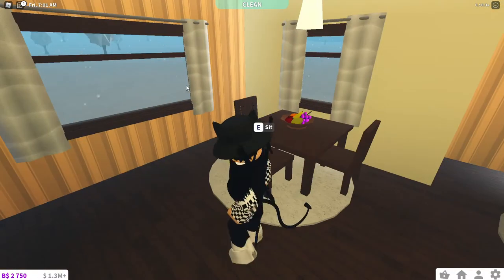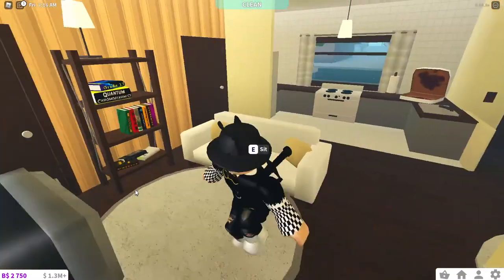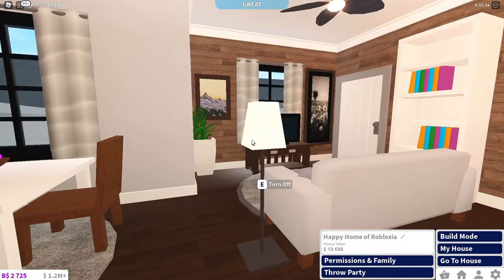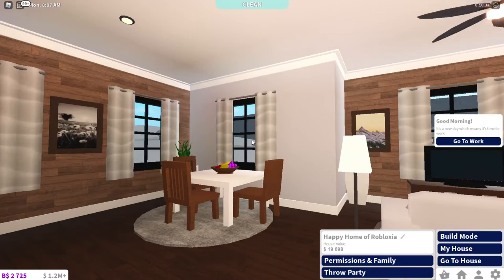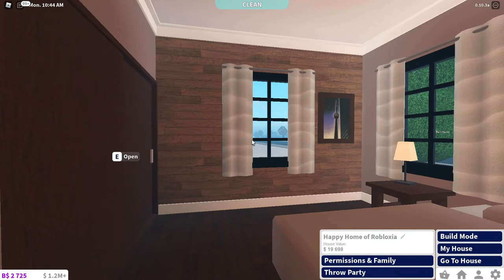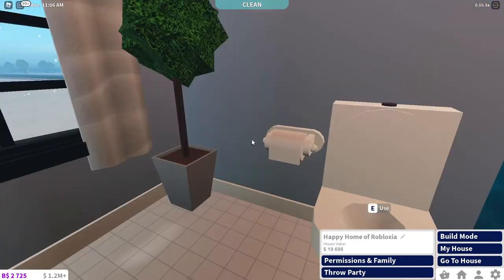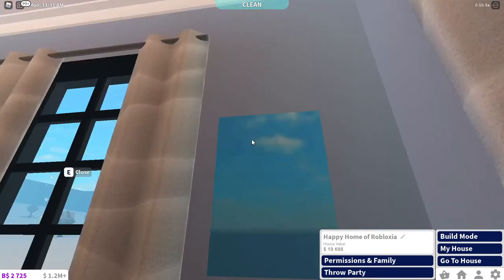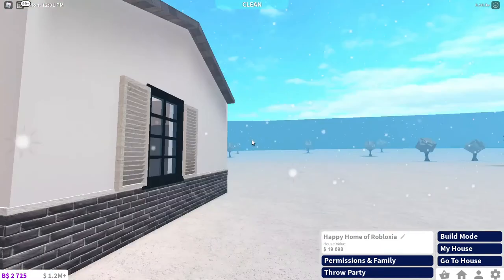Bloxburg's NEW starter home! (roblox)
Bloxburg's NEW Starter Home!

VIDEO CHAPTERS:
0:00 - Tour/Intro
5:07 - Renovation
23:05 - Tour 2/Outro

⭐Roblox: nvxkyy